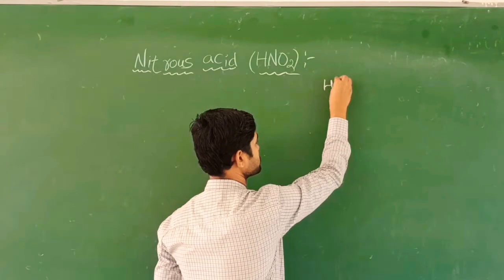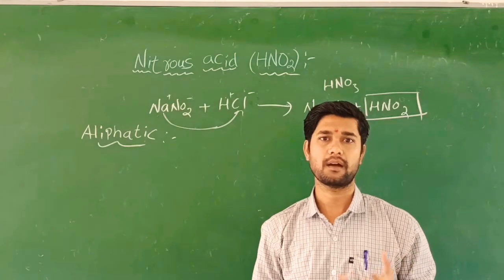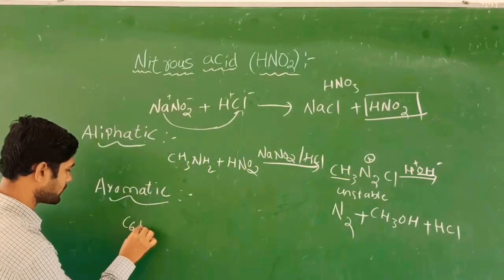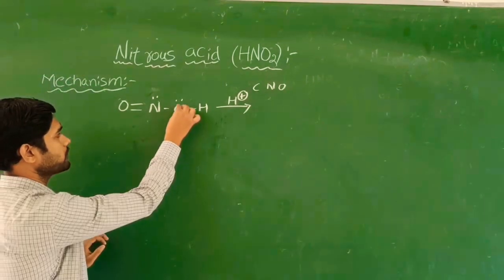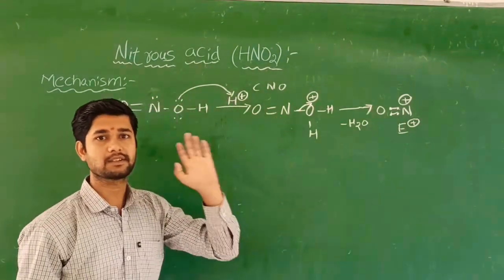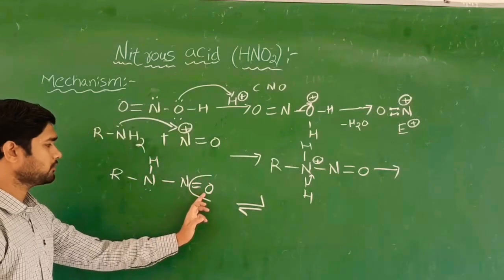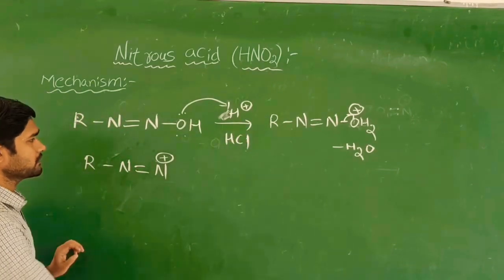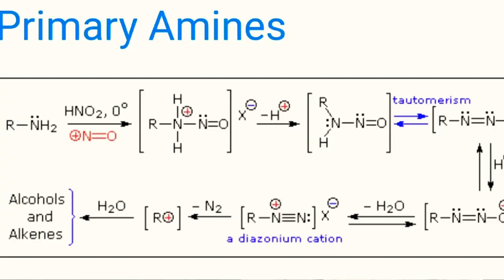Reactions of amine with nitrous acid(HNO2)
Reactions of amine with nitrous acid(HNO2)diazotisation